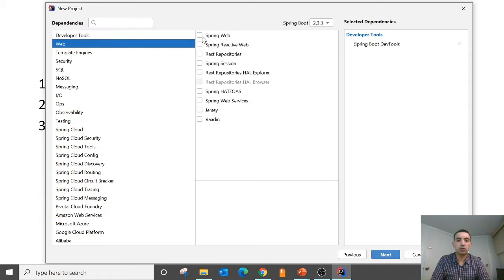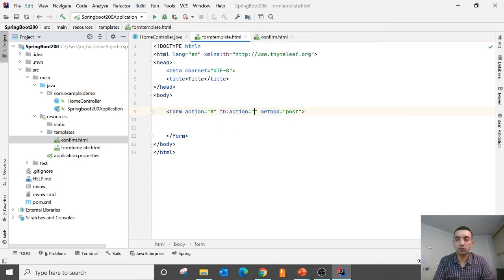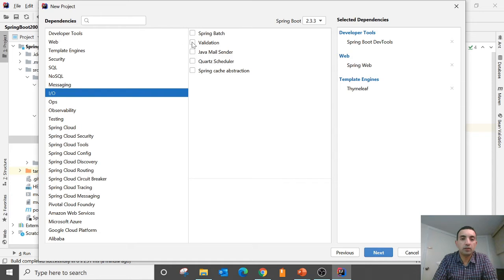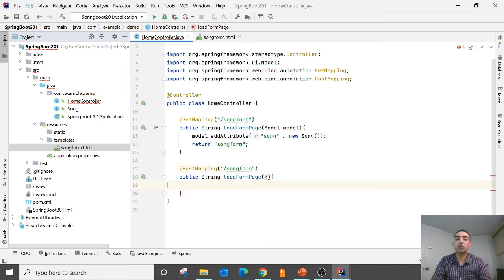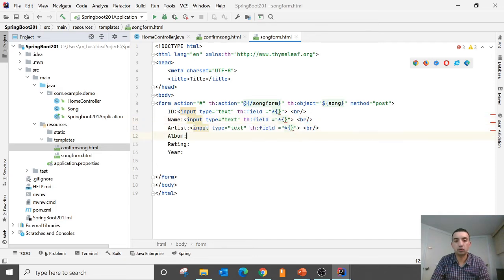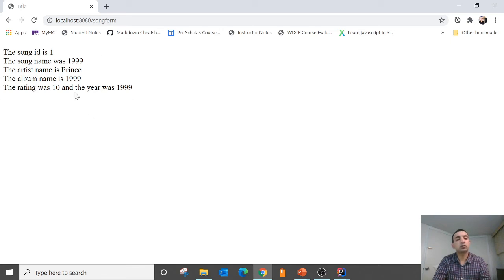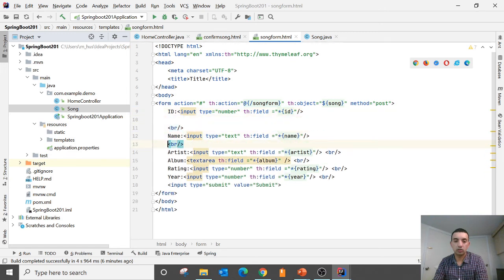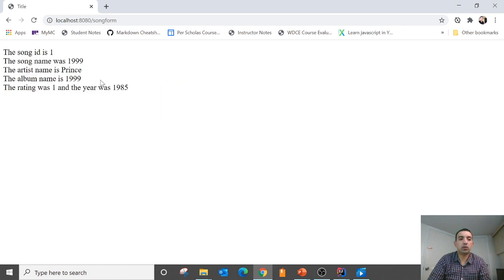Spring Boot Tutorial - by coding, [JAVA] - Lesson 2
In this video you will learn about the essential tools for spring boot

1 - Handling Form Values – Hard & Easy Way
2 - Creating Java Beans
3 - Form Validation